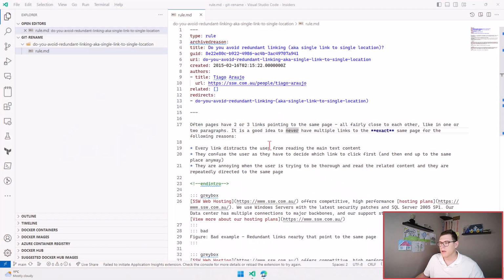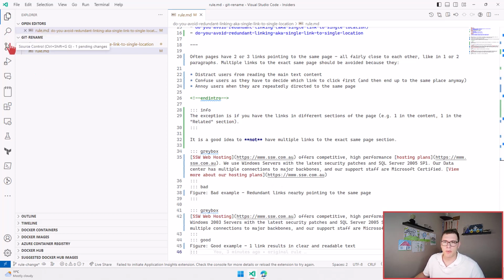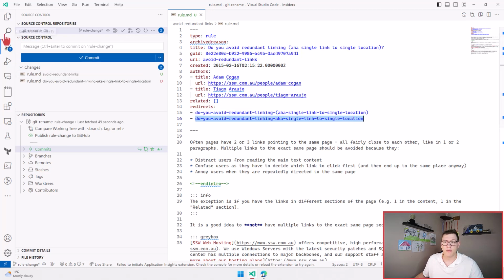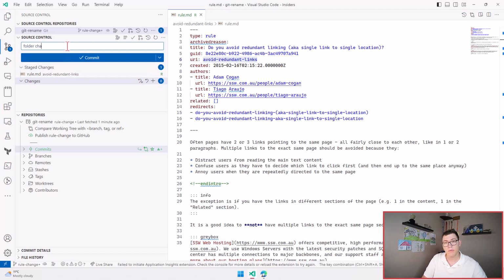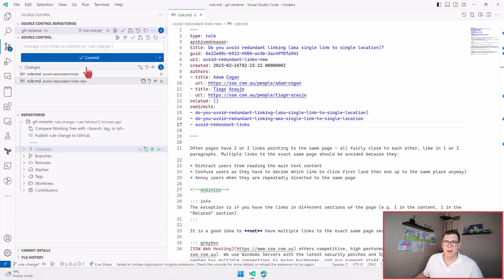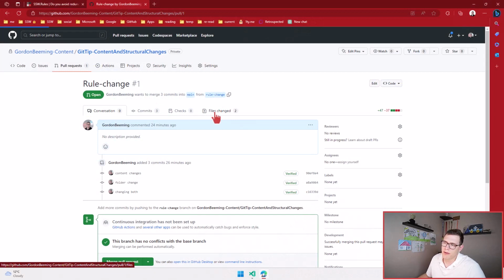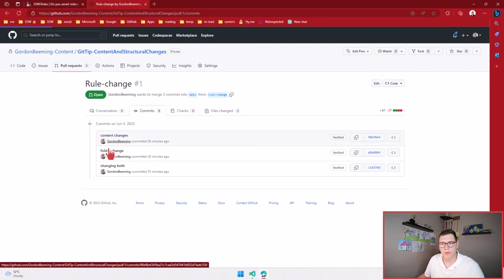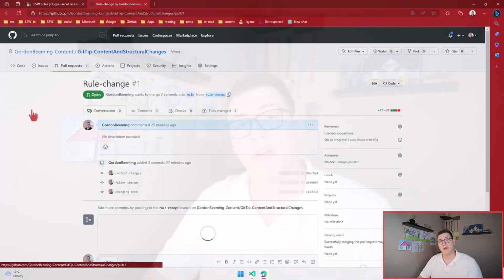📝 Git Tips - Making structural and content changes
Often when you are making content changes, you need to rename files and folders as well... but do you know how to best make these changes to not make reviewing your pull request a nightmare?